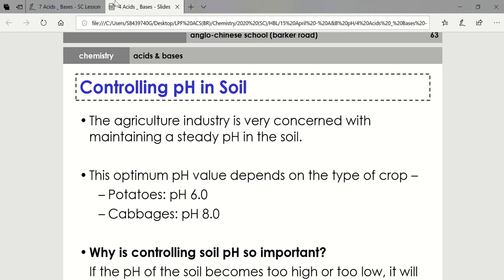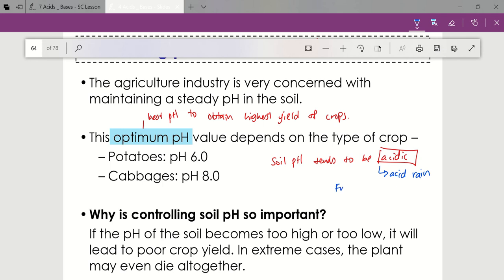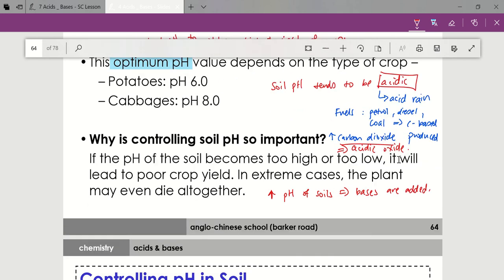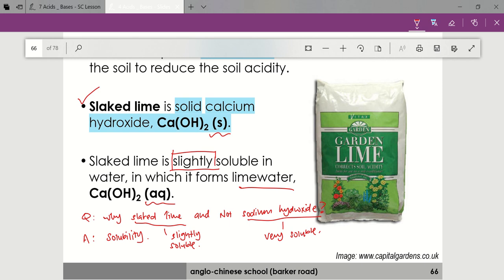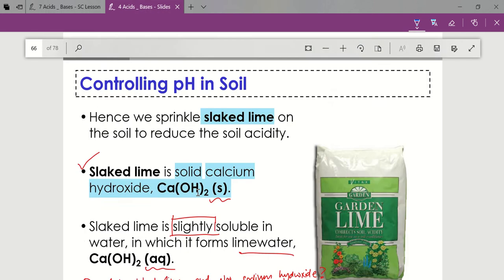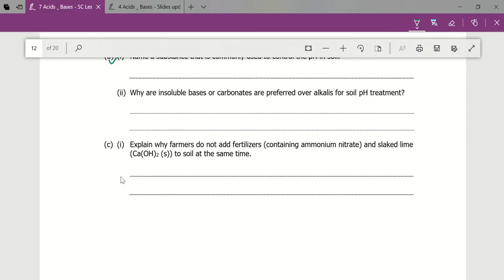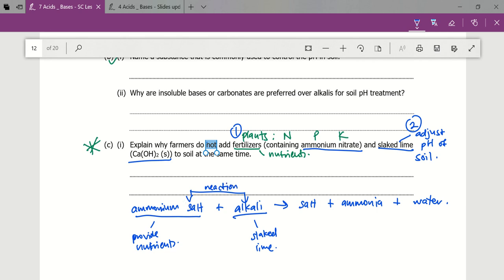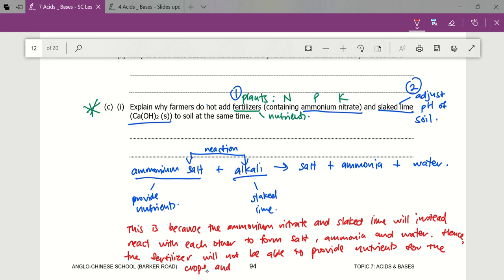Acids & Bases - Controlling pH in Soils